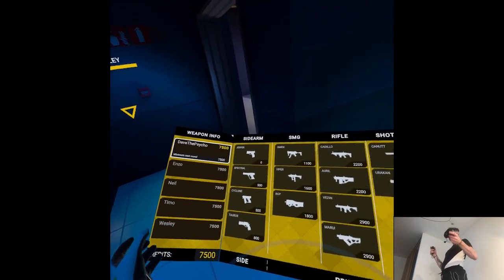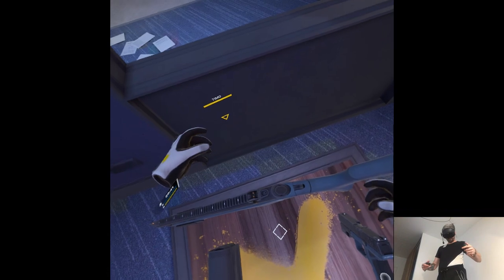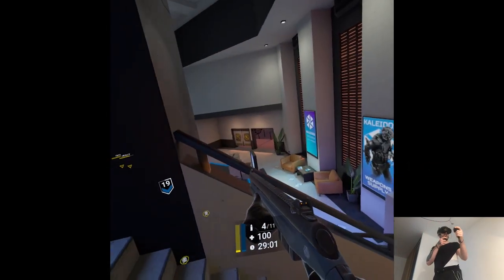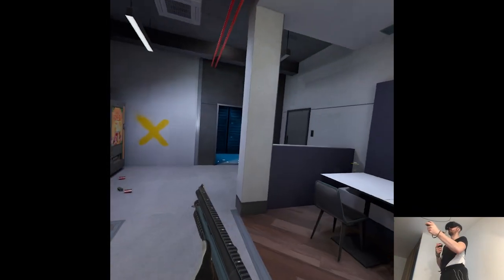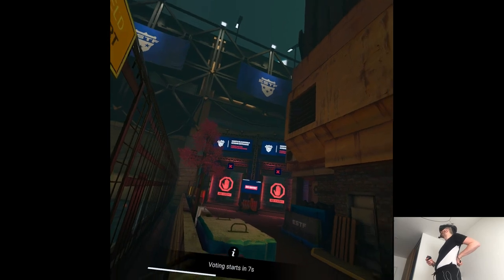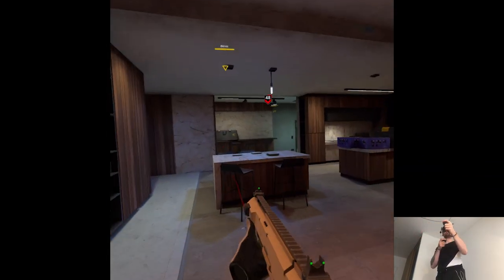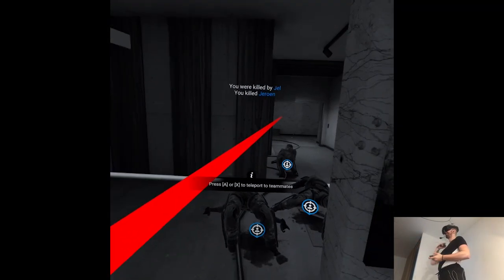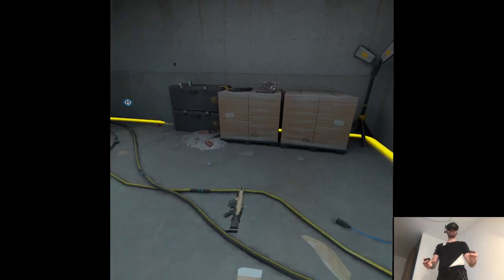CONTROL POINT UPDATE - Breachers | Part 2 Gameplay | Meta Quest Pro VR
Hi

I got lucky perusing my laptop's hard drive to find this one single video available to upload, some of y'all are already aware of the situation but my recording studio has no electricity currently which I dunno how long that'll last, can't do anything about it and also all footage I've got is on the PC so I'm kinda screwed up for the time being. I'll try to manage somehow at home, I brought the Pro with me + necessary tools, I've already done some clips here like mostly roomscale though the audio quality wasn't top tier, I'll experiment switching to the smaller room and make something happen but yeah, pissed all across the board, we'll see when it'll go back to normal.

Short PC specs:

i9-9900KS
RTX 2080ti
32GB RAM 3200MHz
2TB SAMSUNG 970 EVO PLUS M.2